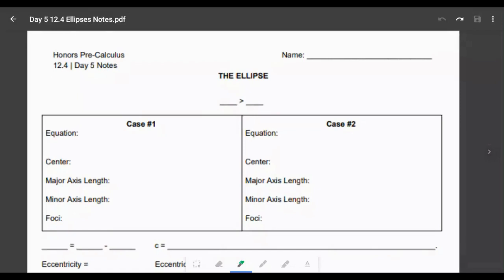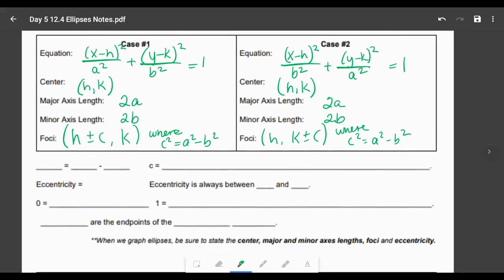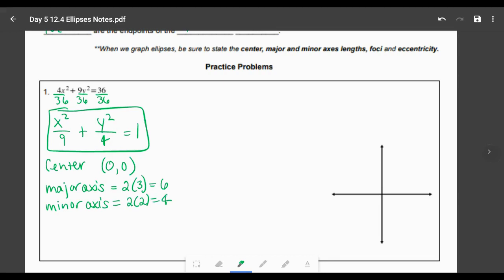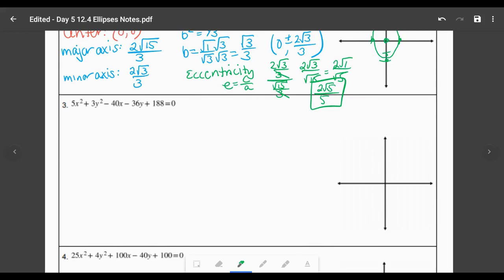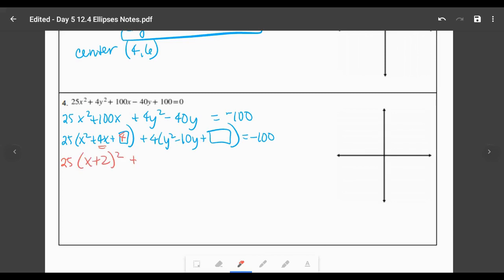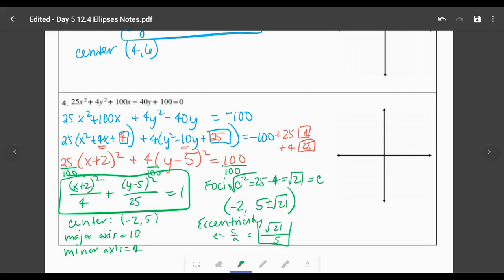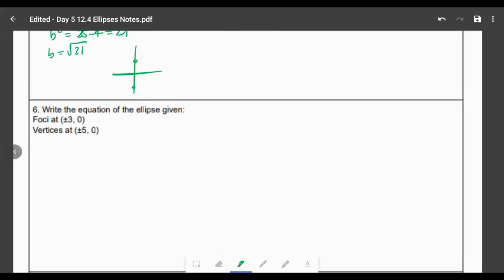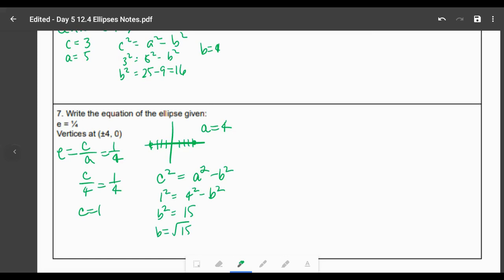HPC Ch 12 Day 5 (shortened) 12.4 The Ellipse